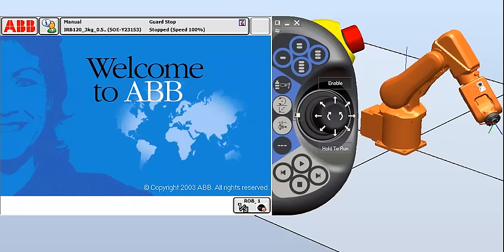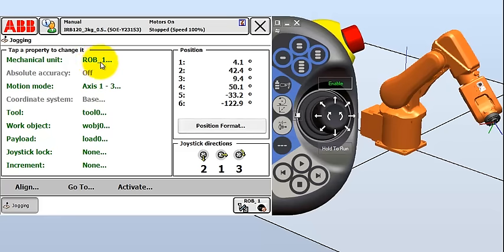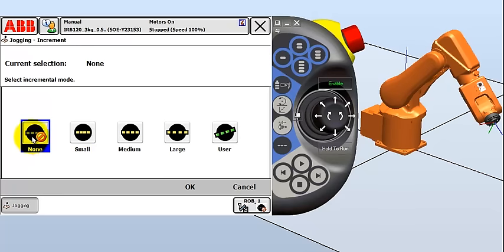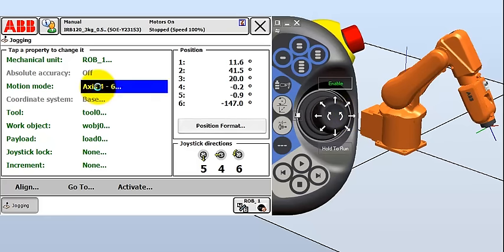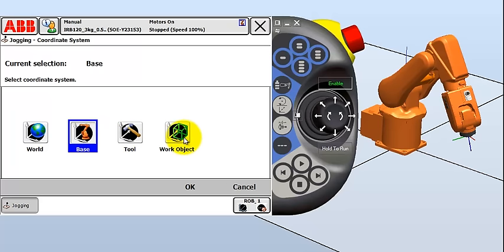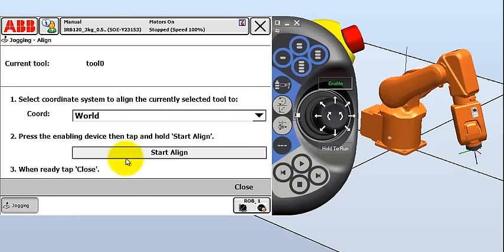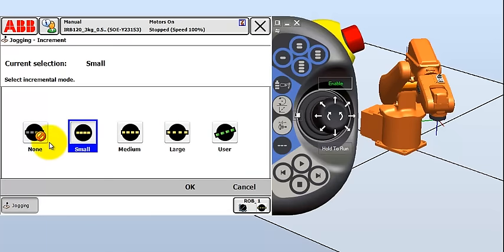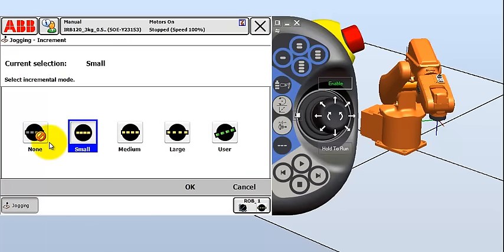2. Jogging an ABB Robot using the Flexpendant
An overview of how to jog an ABB IRB 120 robot using the flexpendant.

Brent Dunn, British Columbia Institute of Technology, Burnaby, BC, Canada